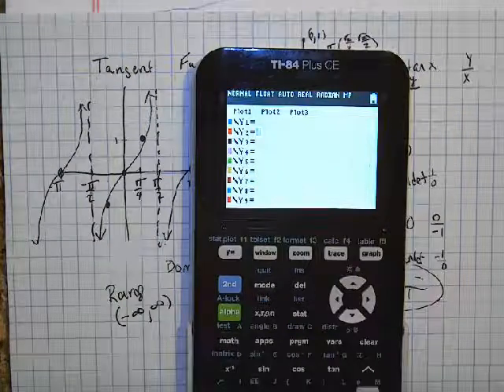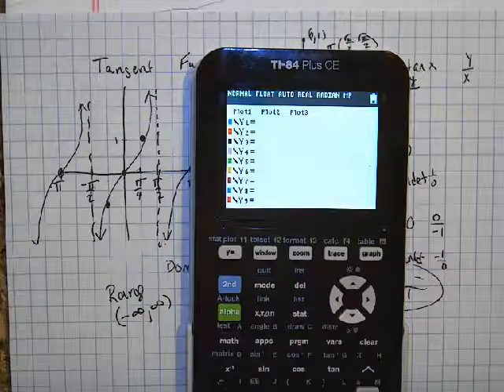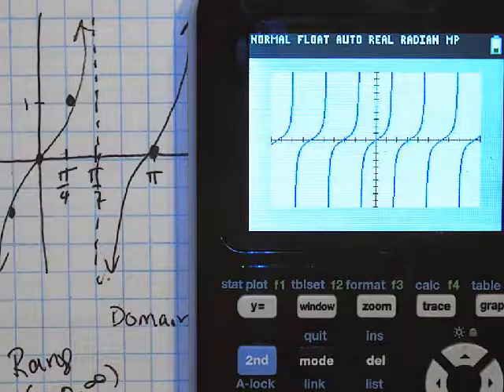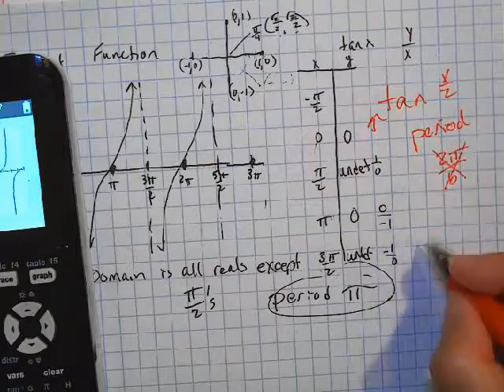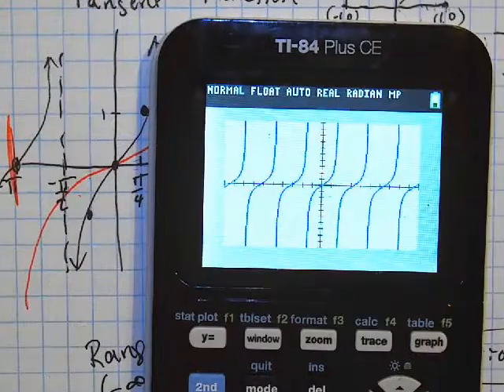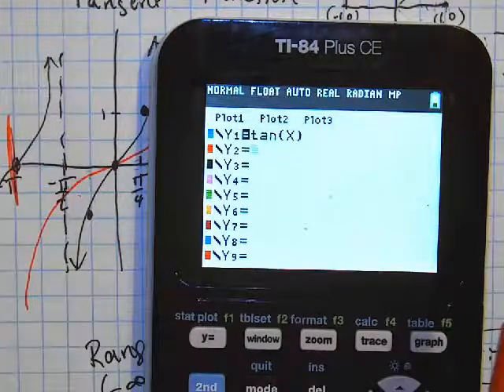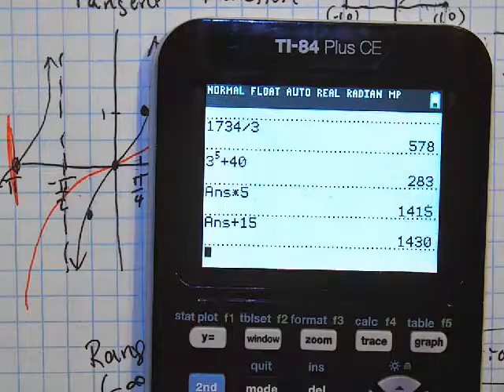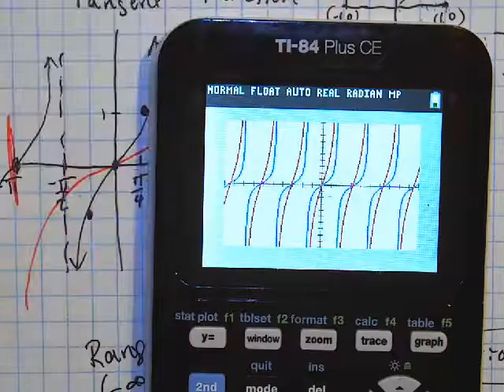tangent period change calculator 2